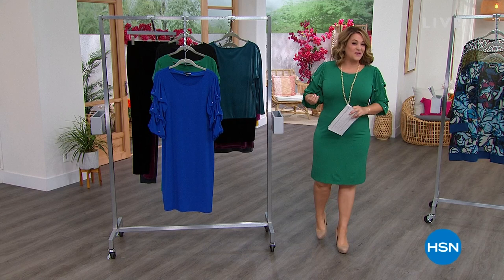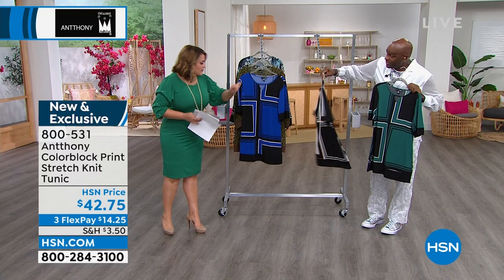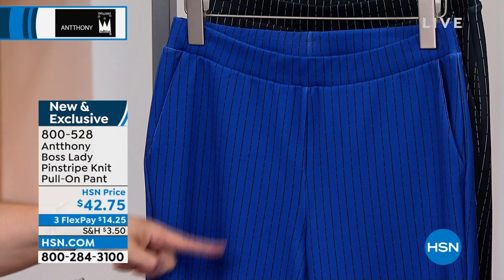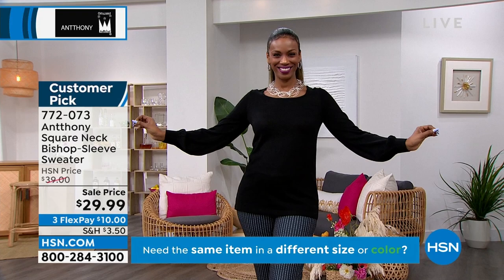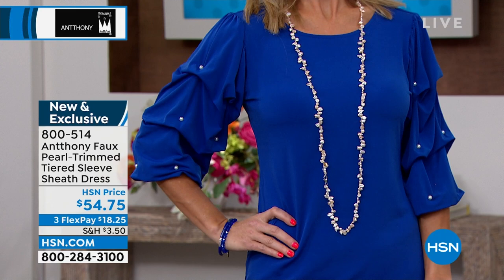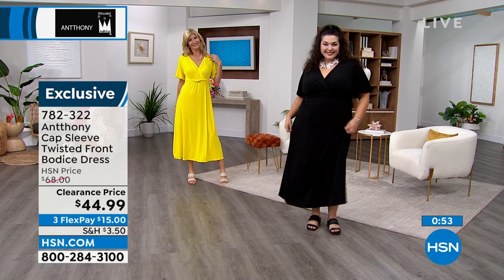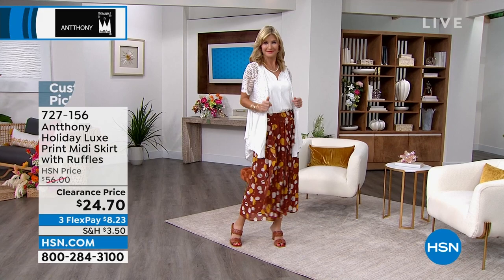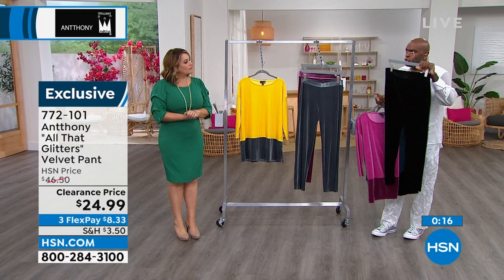HSN | Antthony Design Original Fashions 08.03.2022 - 05 PM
Discover original contemporary fashions in relaxed designs and easy knits that standout and inspire. These flattering fashions are designed to be worn from morning to night and are made with comfort in mind.